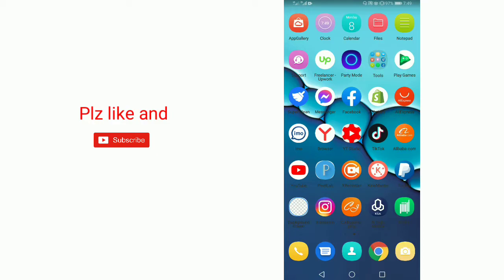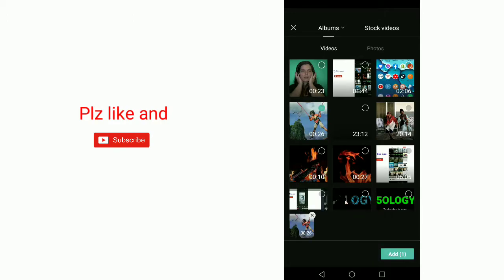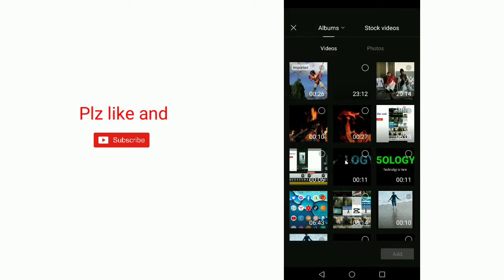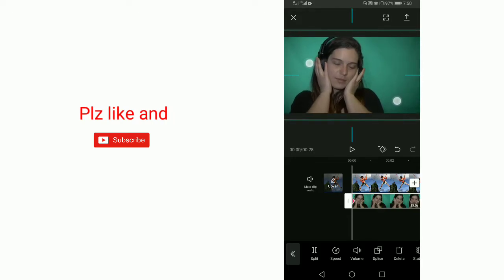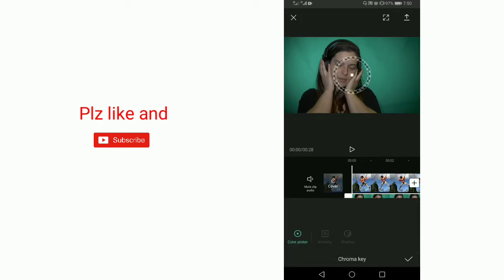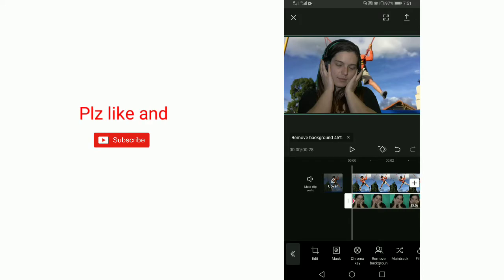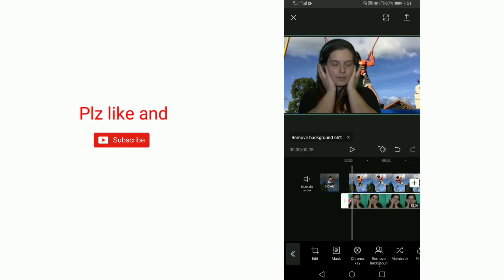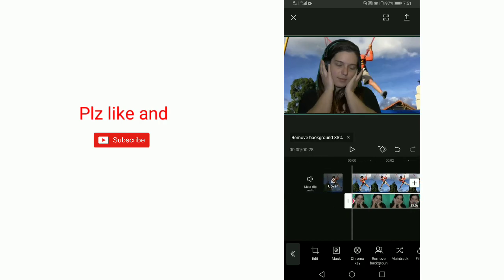How to remove green screen background on capcut tutorial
how to remove green screen in Capcut
Capcut tutorial
how to remove green screen background in Capcut
how to remove green screen background in capcut 2021